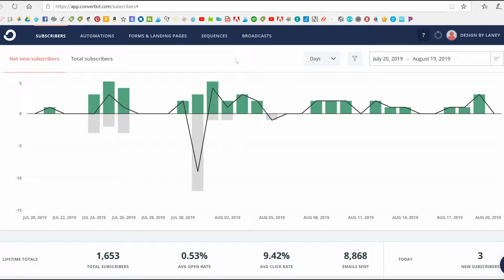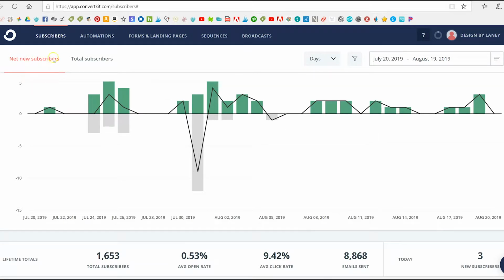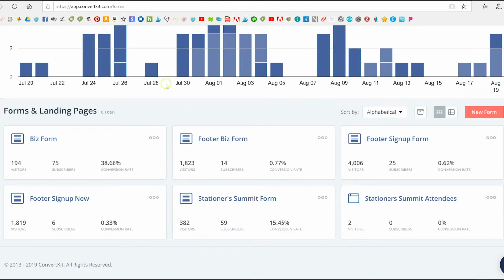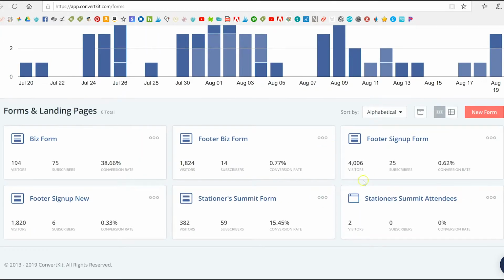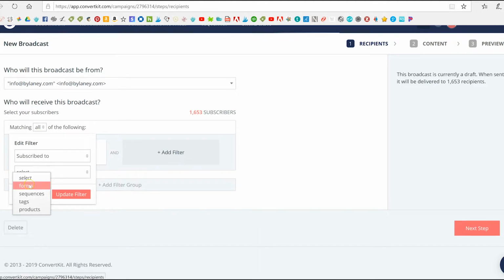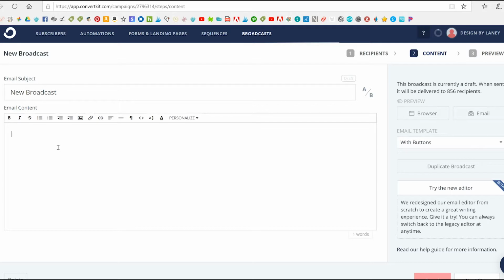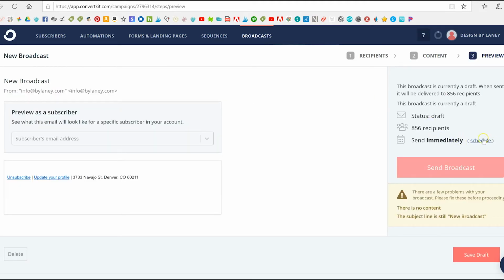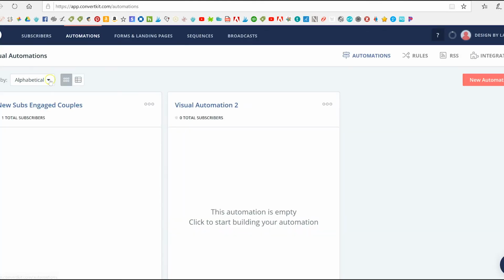ConvertKit Review | Email Marketing Tutorial for Beginners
ConvertKit Review | Email Marketing Tutorial for Beginners in ConvertKit

Use ConvertKit for easy email marketing, helpful insights, and ALL the data you need to get sales from your email list. Today we're chatting about why we made the switch from MailChimp and how we use ConvertKit for email marketing. This review of ConvertKit will show you how to grow your email list, how to convert email subscribers to sales, and how to use ConvertKit. It's a little overview of ConvertKit Email Marketing platform for beginners to email marketing!